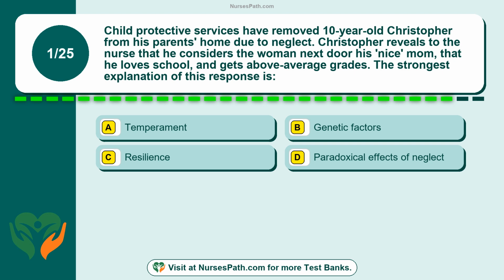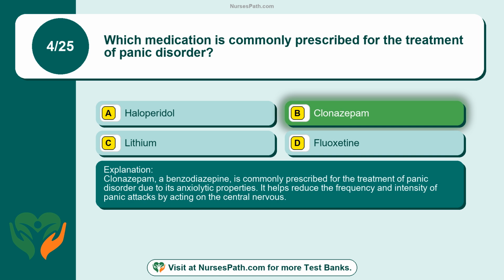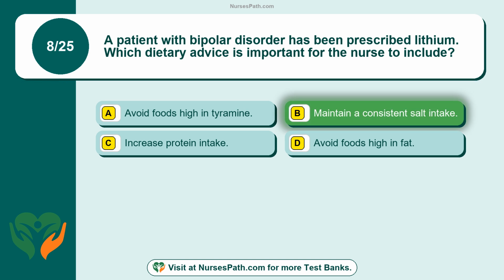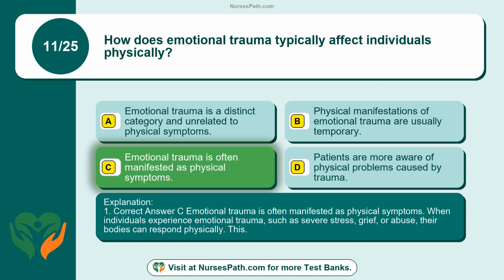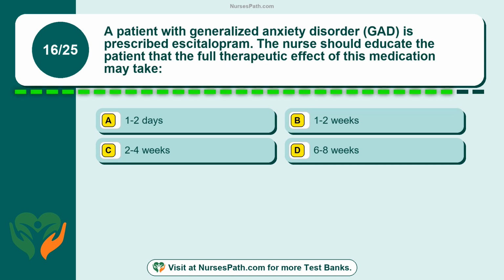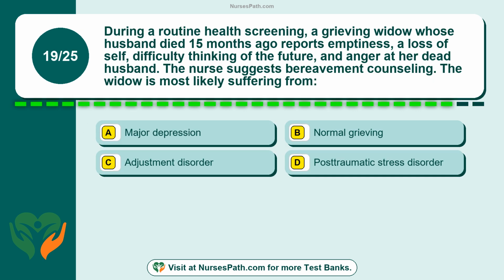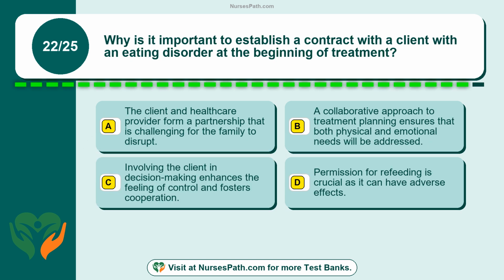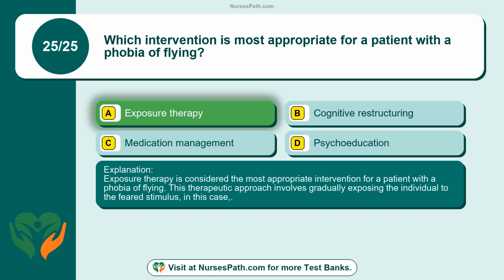Pass Your Exam With Mental Health Group Therapy Practice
Prepare for exam success with this Pass Your Exam With Mental Health Group Therapy Practice session, designed for nursing, mental health, counseling, and healthcare students. This review explores key group therapy concepts commonly tested on exams, including therapeutic group dynamics, roles of group members and leaders, stages of group development, communication techniques, confidentiality, conflict resolution, and evidence-based group interventions. Through realistic exam-style questions and detailed explanations, you'll strengthen your understanding of how group therapy promotes healing, support, and personal growth in mental health settings. Whether you're preparing for a nursing exam, certification assessment, or mental health course, this practice session will help enhance your critical thinking skills, reinforce essential concepts, and boost your confidence on exam day.